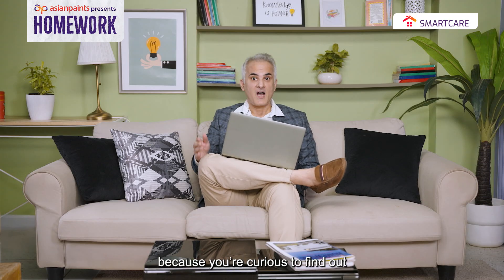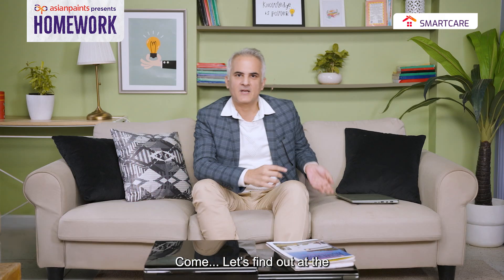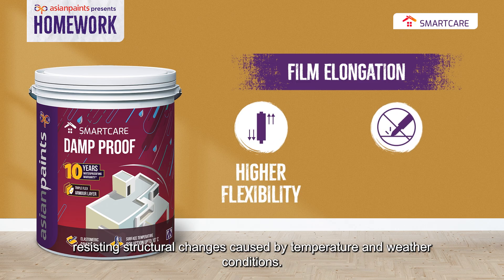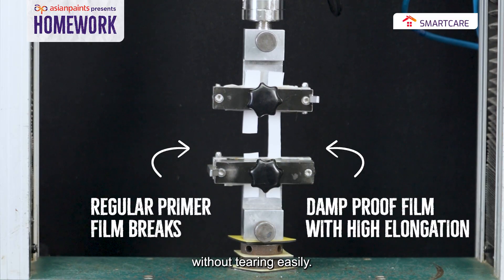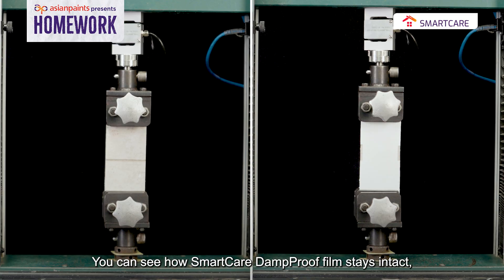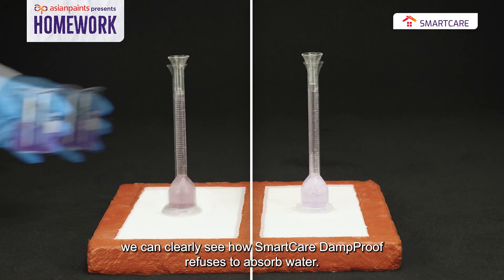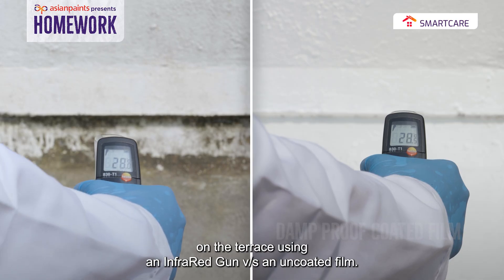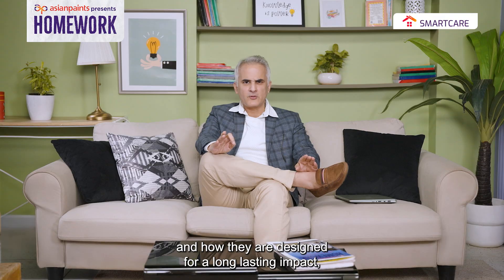Decoding the Science Behind: SmartCare Damp Proof | Homework by Asian Paints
SmartCare Damp Proof has time and again proven to be the most recommended waterproofing solution in the country. What actually makes this product so effective? Watch the video to see how we  demonstrate the effectiveness of the product through several tests conducted at the Asian Paints R&T centre and explore its properties that make this waterproofing product truly class apart.